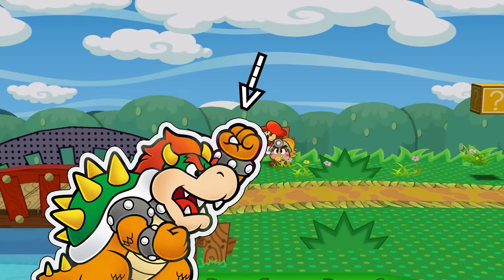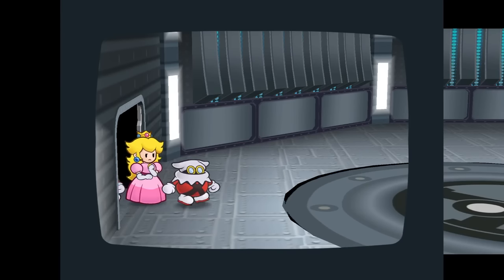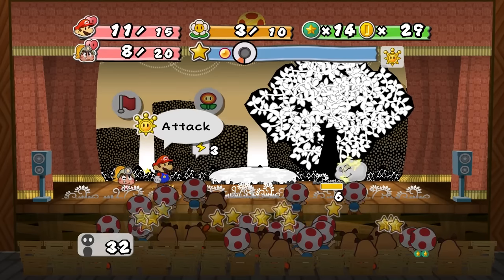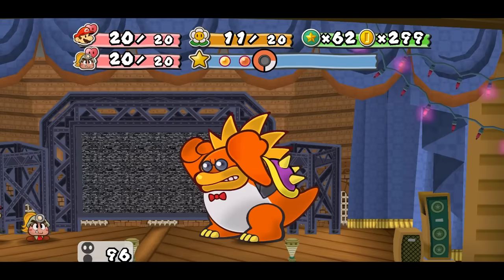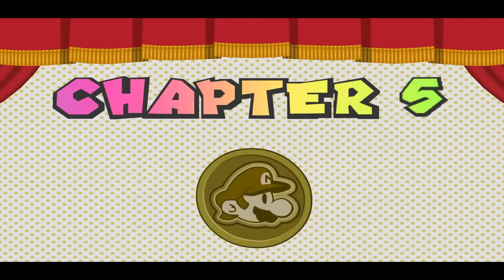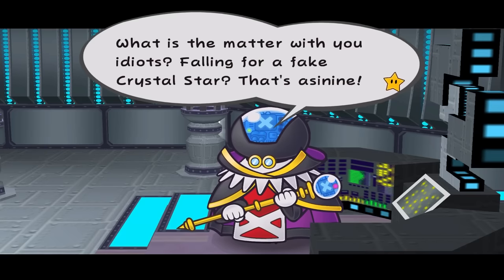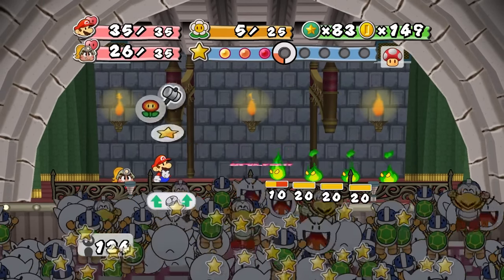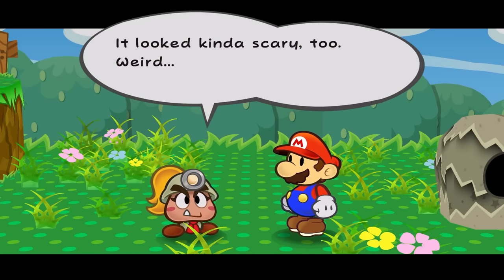Paper Mario TTYD but it’s Really, Really Hard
I'm ok at video games.

Check out their work!

All Music Used (In Order of Appearance):

Dude they're all from this game, I am not listing it all out lol

Timestamps:

0:00 Intro
3:13 Chapter 1
8:23 Chapter 2
14:39 Chapter 3
21:42 Chapter 4
25:42 Chapter 5
33:15 Chapter 6
35:48 Chapter 7
39:50 Chapter 8